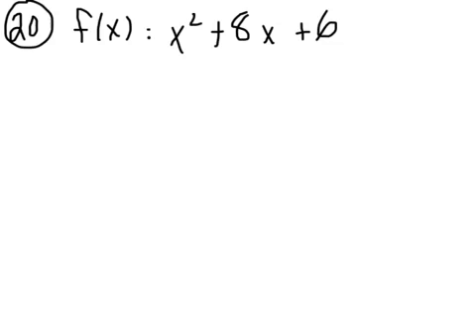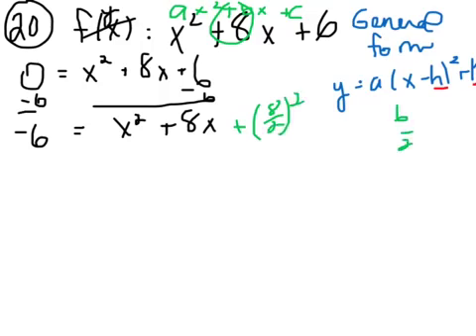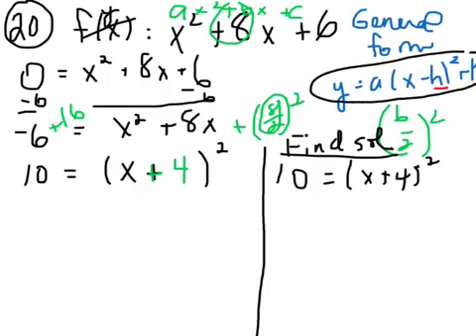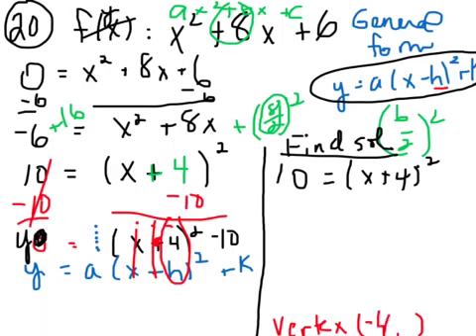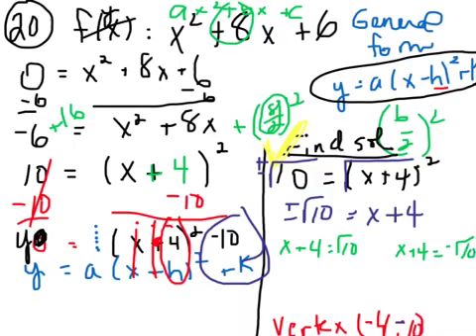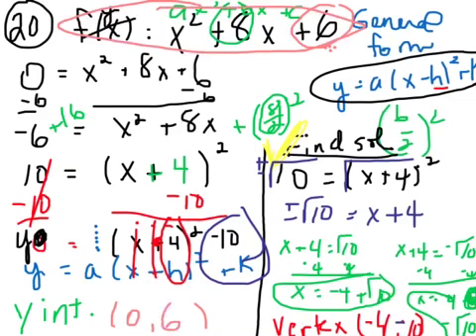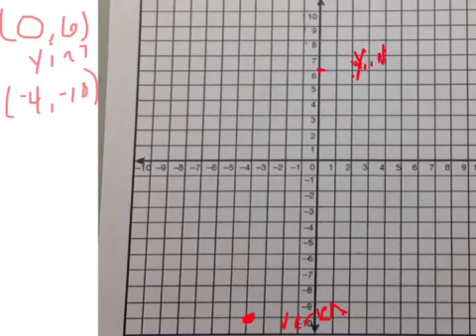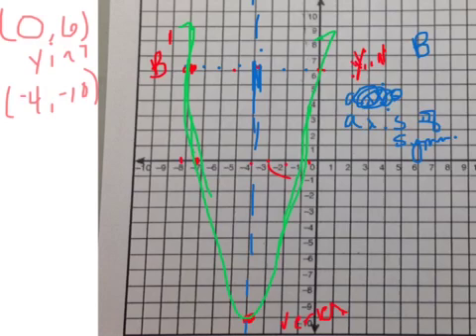Alg 2 #20 complete square to put in vertex form, solve, graph